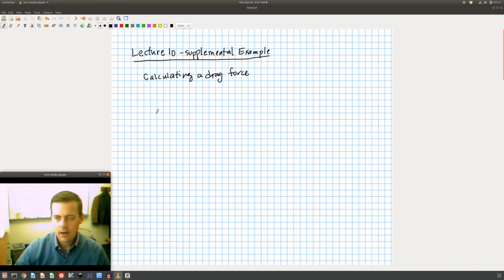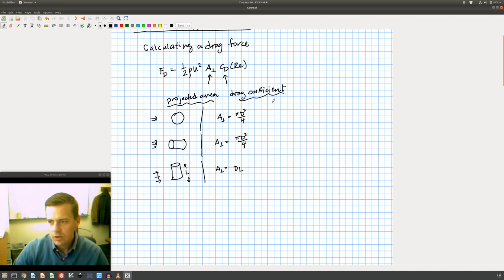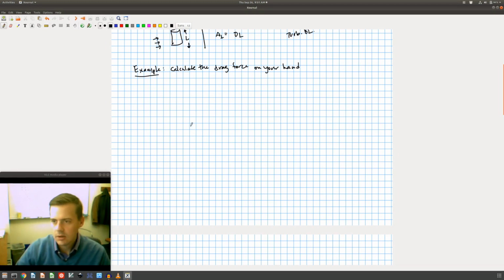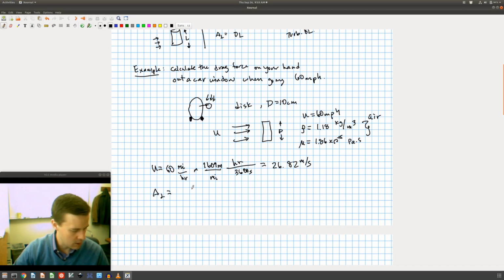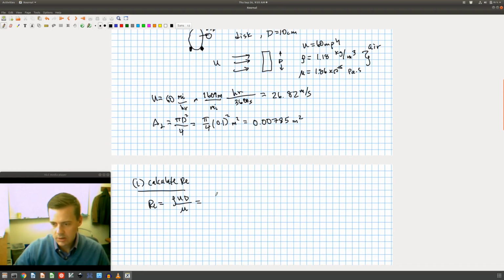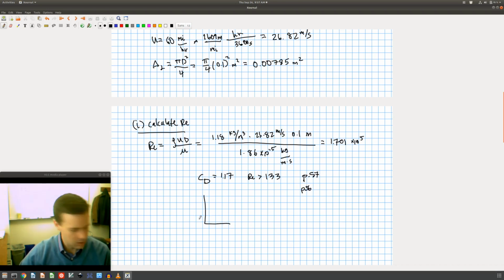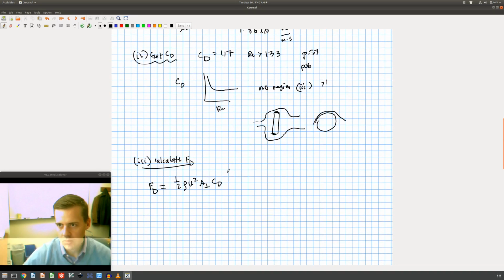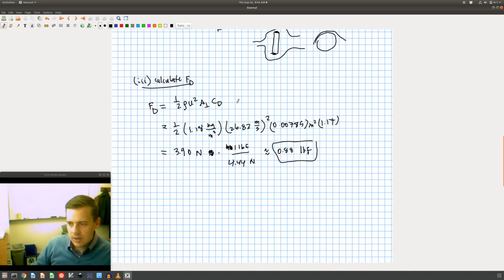An Example Drag Force Calculation (ChEn 374 - Supplement to Lecture 10)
This is a portion of a lecture from Chemical Engineering 374 (Undergraduate Fluid Mechanics) at Brigham Young University. I do an example of how to calculate the drag force on your hand when you stick it out of the car window at 60 mph.